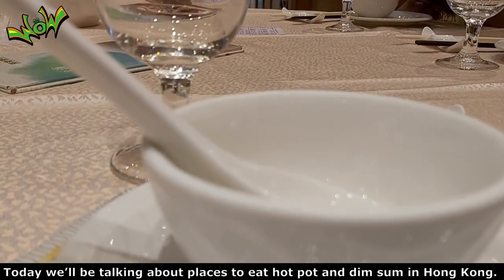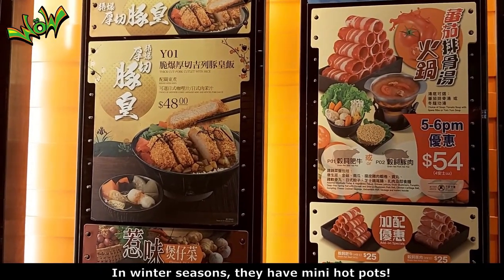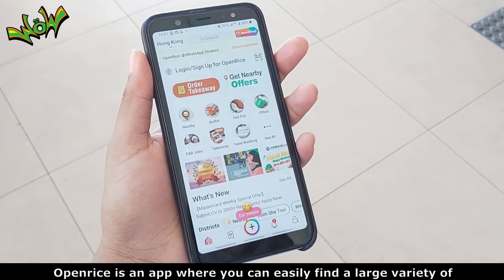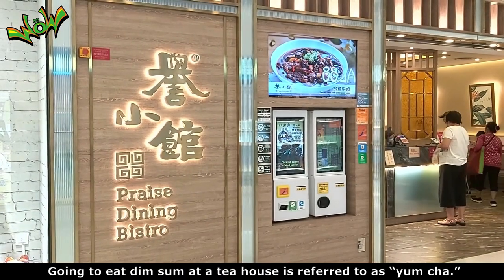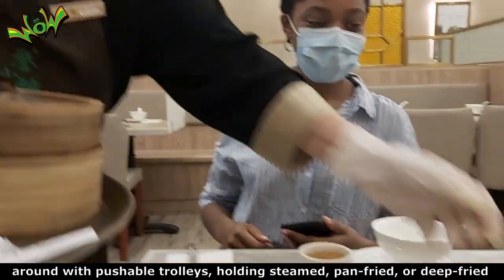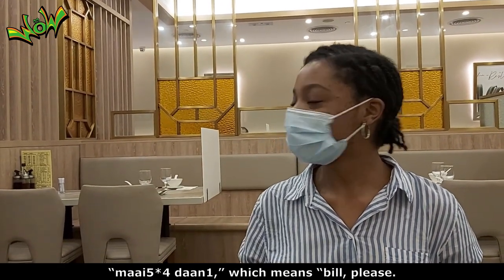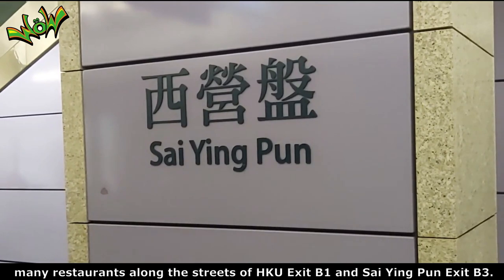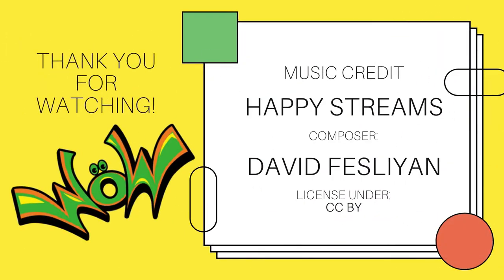Weeks of Welcome (WoW) : Discovering Hong Kong Local Food- Hot Pot & Yum Cha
Weeks of Welcome (WoW) is a series of induction and orientation activities for newly arrived non-local students held in every August and January.

Both Hot Pot and Yum Cha have become an important part of Hong Kong’s dining culture. We usually do it with a large group of people as we eat and chit-chat. Hotpot is a simmering pot of soup with a load of ingredients in it such as meat, vegetables, dumplings, seafood, etc. Dim sum is a style of cuisine prepared as small bite-sized portions of steamed, pan-fried or deep-fried food served in a bamboo steamer.

Watch this video to experience the symbolic Hong Kong food culture!

Credit:
Host: Buife Moria Onuselogu (BBiomedSc, Year 2); Cao Yexin, Rachel (BA &BEd(LangEd)-Eng, Year 3)
Script Writer: Buife Moria Onuselogu (BBiomedSc, Year 2); Cao Yexin, Rachel (BA &BEd(LangEd)-Eng, Year 3)
Videographers: Buife Moria Onuselogu (BBiomedSc, Year 2); Diogo Ann Onuselogu (BBiomedSc, Year 4)
Video Editor: Buife Moria Onuselogu (BBiomedSc, Year 2); Diogo Ann Onuselogu (BBiomedSc, Year 4)

Remarks: The views expressed in the above video were merely personal opinions of the student hosts and should not be taken as the views of Centre of Development and Resources for Students, The University of Hong Kong.